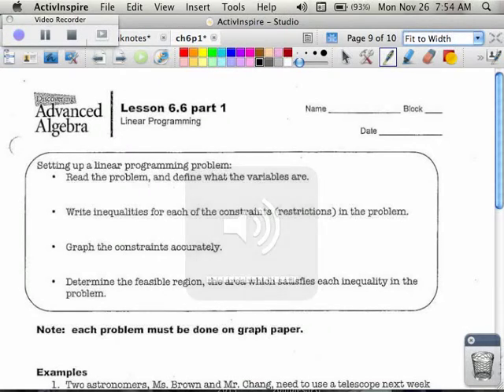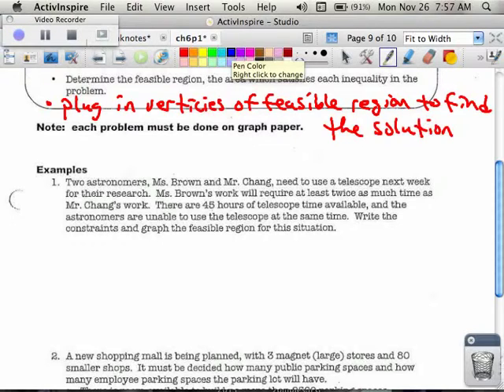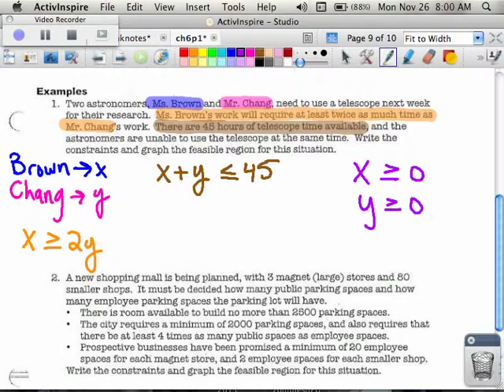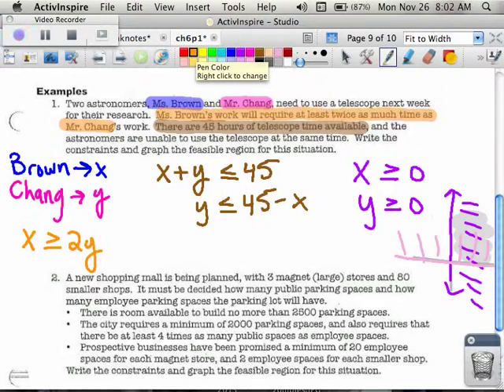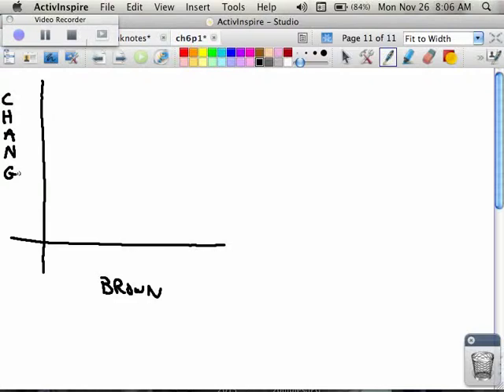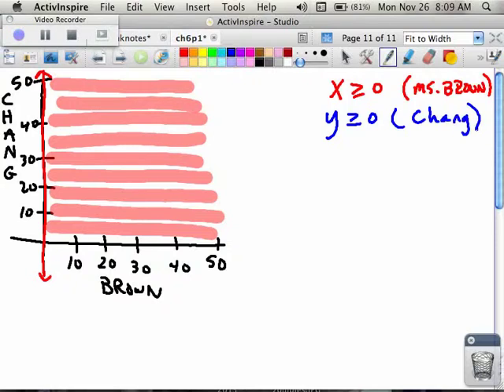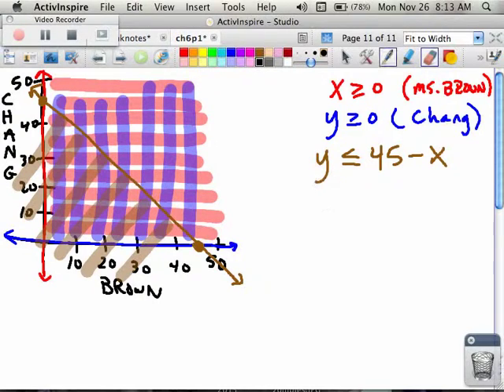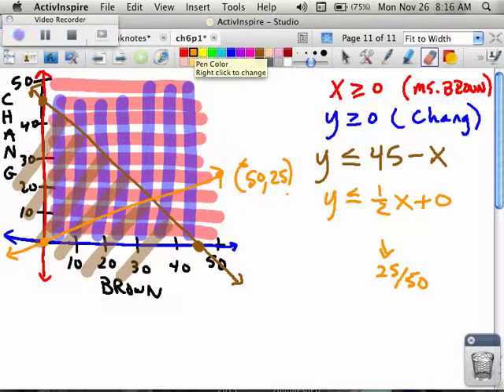aa6 6d1 1